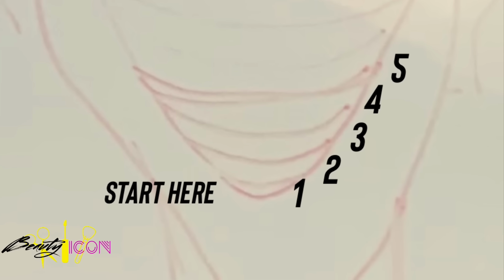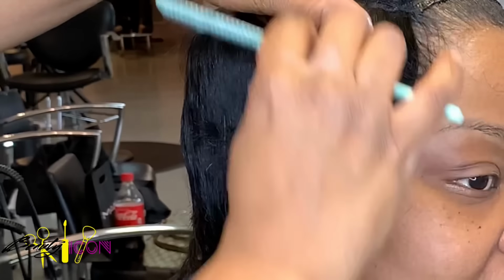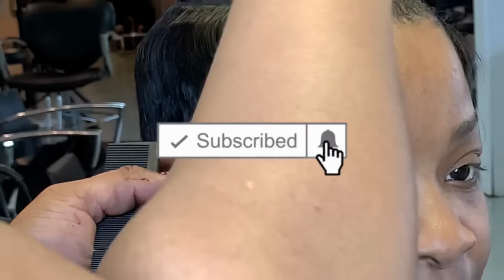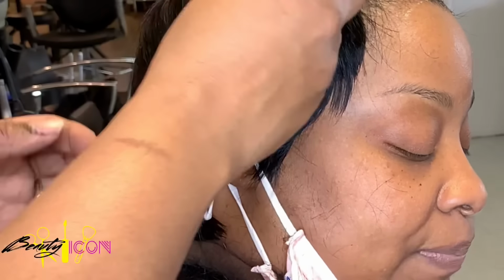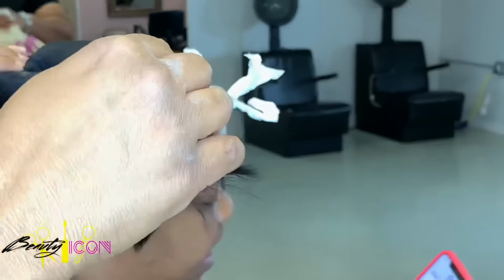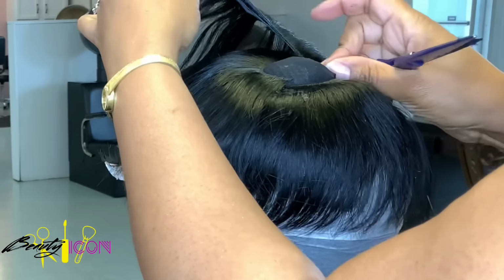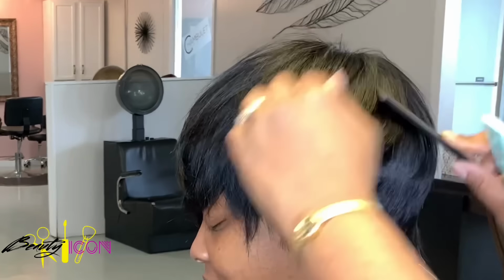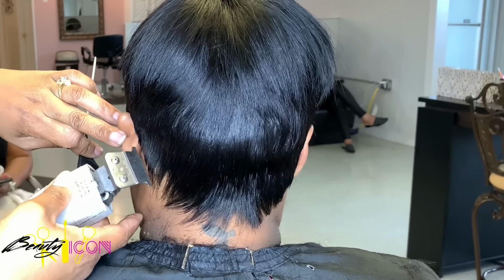If You Struggle Getting Your Short Cut Quickweave To Look Natural, This Tutorial Will Make It Easy!!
Hair used: Tara Velvet Remy

beautyicon0

Music 🎶  Free Range - Mona Wonderlick